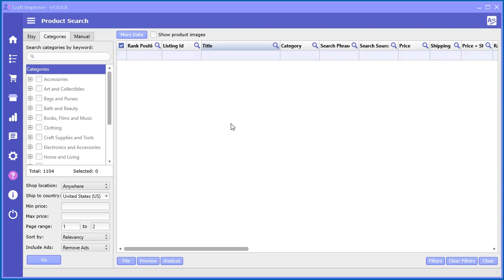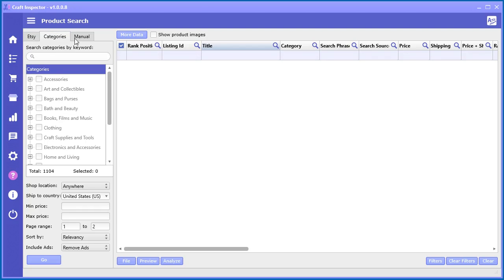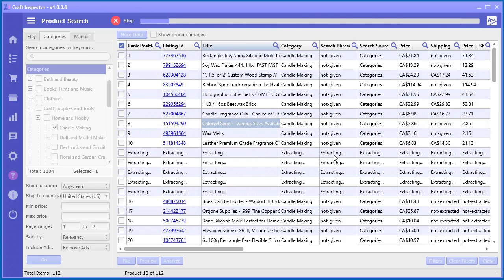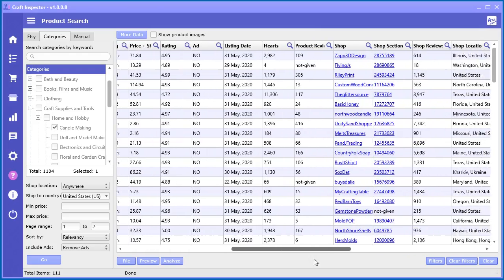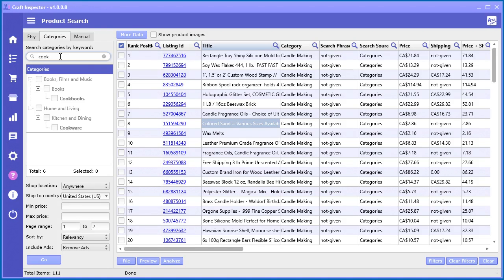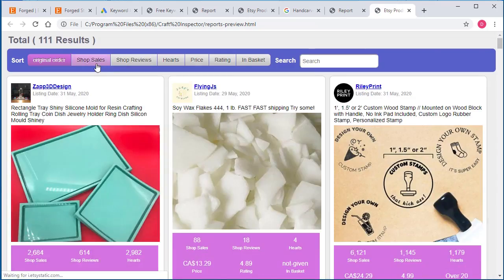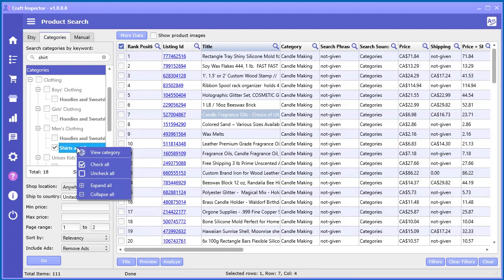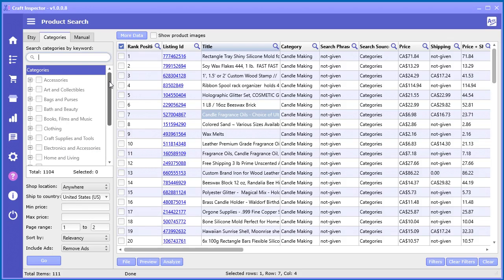How to search Etsy by categories - Etsy Product Research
Instantly search products from over 1,100 categories on Etsy. Extract hidden data about shops, product and keywords. Increase your success by spying on other successful shops, best selling products, and valuable marketing content.